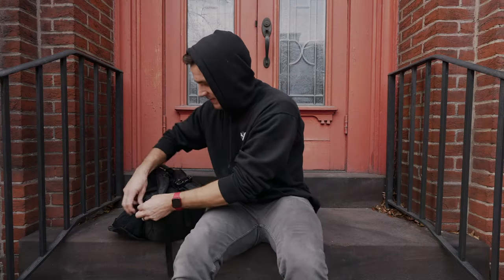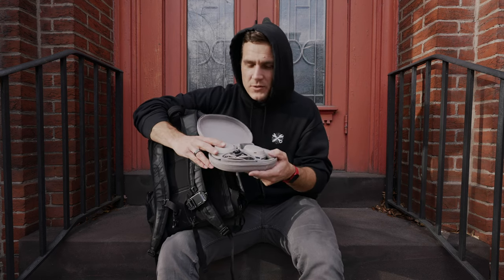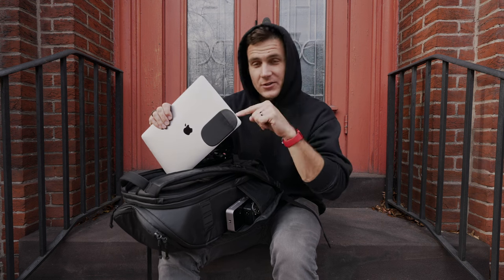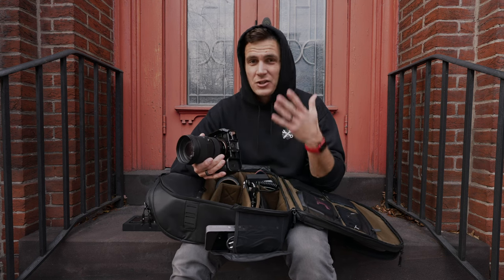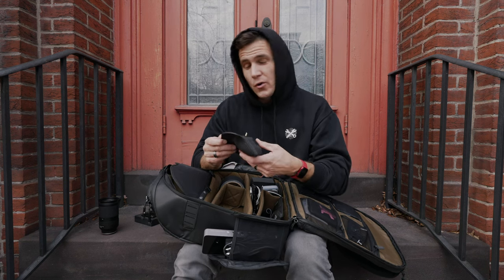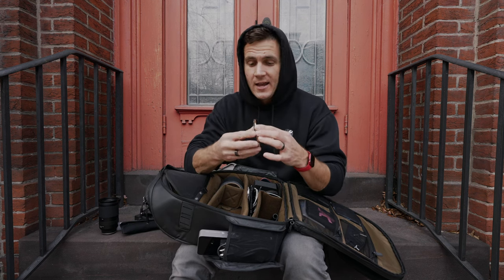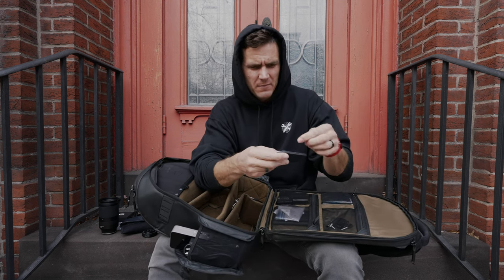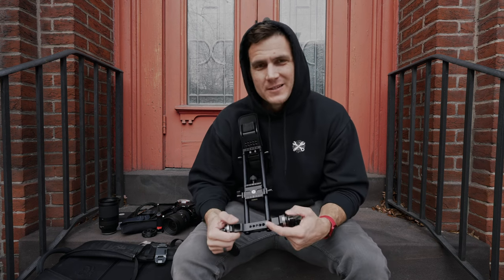What's in My Camera Bag 2022 -- Sony A7siii Kit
All of the gear i use to make videos!

Sony A7siii

Sony A7iv

Tamron 17-28mm 2.8

Sigma 24-70mm 2.8

Tamron 70-180mm 2.8